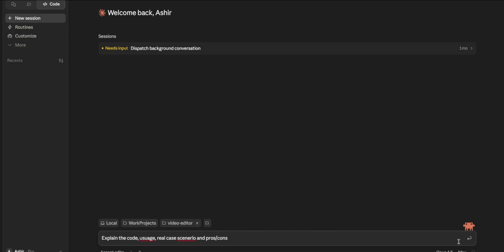How to explain code in Claude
How to Explain Code in Claude (Step by Step)

Want to understand complex scripts quickly and streamline your workflow? 🚀

In this step by step tutorial, I will show you exactly how to explain code in Claude so you can break down confusing logic, learn new programming languages faster, and manage AI powered tasks more efficiently.

You will learn how to:

✅ Paste your code snippets or upload full script files directly into the chat interface

✅ Write targeted prompts to break down complex functions and logic block-by-block

✅ Ask Claude to translate legacy code into modern, easy-to-understand languages or frameworks

✅ Generate clear comments and detailed documentation to add directly into your codebase

By the end of this guide, you will have a powerful AI coding mentor and be ready to boost your productivity!